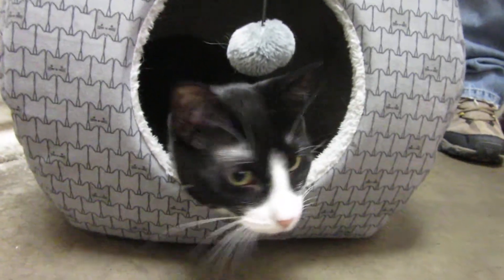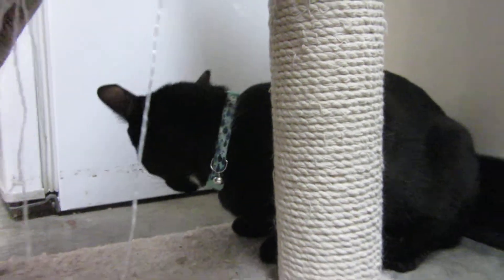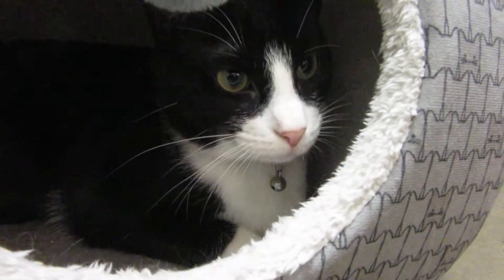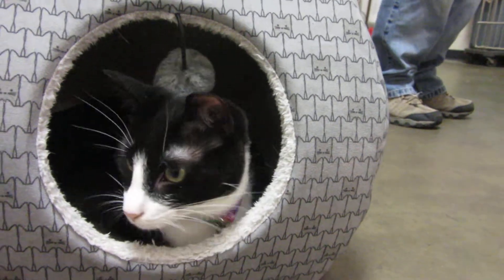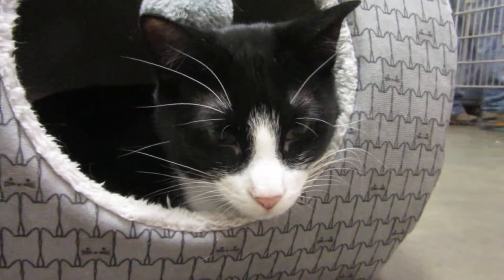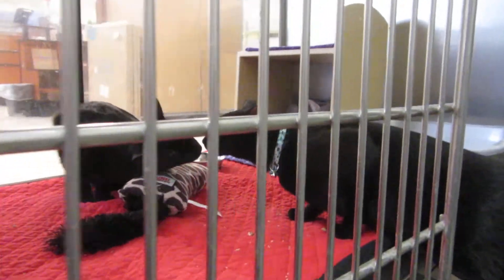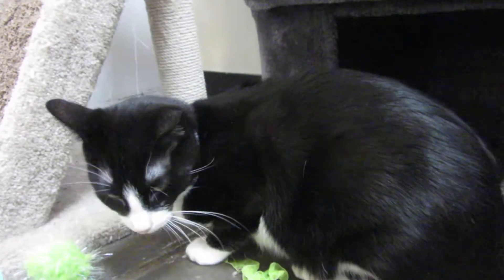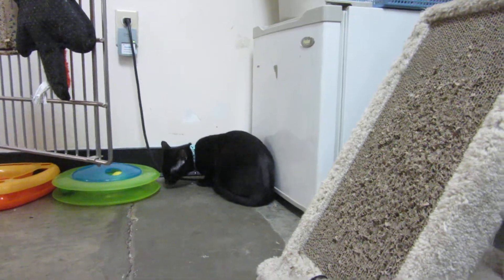Gigi and Yoko-sister kitties-were adopted together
Meet playful and loving sister kittens new to Noah's Kingdom Humane Society.  We are offering them together since they are a loving and bonded pair. Noah's Kingdom Humane Society is an all VOLUNTEER, not for profit organization dedicated to animal rescue, adoption and ending animal overpopulation. The cats available for adoption are rescued from traditional shelters where they may have been euthanized. In addition, we also acquire cats and kittens from a variety of rescue situations.  We proudly are a NO-KILL animal shelter.